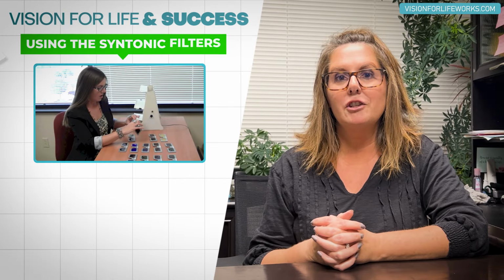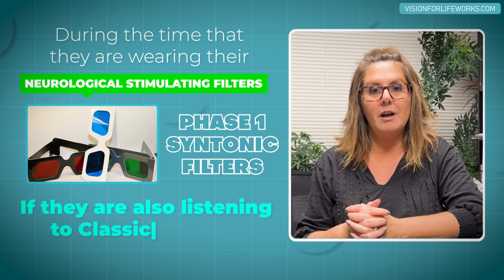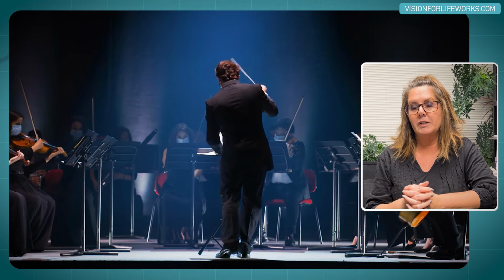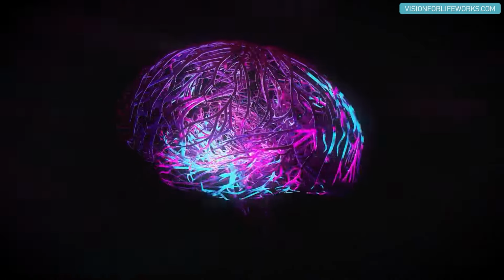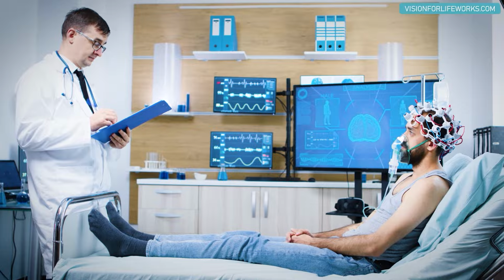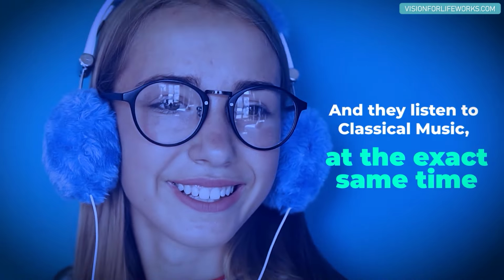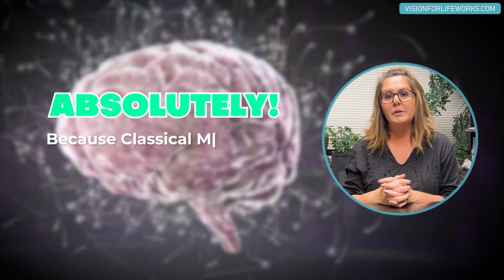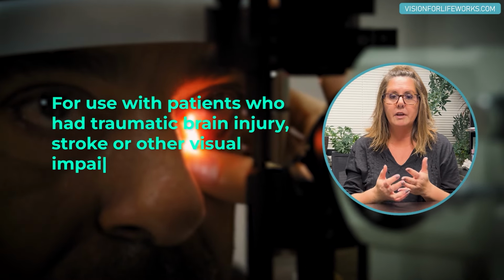How We Use Classical Music In Advanced Vision Therapy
In this video, I explain further the role classical music can play in helping patients recover vision and how we use it with our patients. Enjoy!

And YES, we work with people and have patients from ALL OVER THE WORLD, so where you live is not a problem.
In fact, we save you time and make it extremely convenient because you get to skip the weekly drive to a Doctor's office and the drive back!

Please note that what we do at Vision For Life & Success is not typical. And while you are absolutely free to choose your care provider, expecting to get the same results elsewhere after watching our videos might lead to disappointment.

So please choose wisely and be aware that the approach to care for each clinic and Dr. will differ based on many factors, including experience and physician outlook.

Thank you for being here and we look forward to seeing you on an online or in-office consultation!